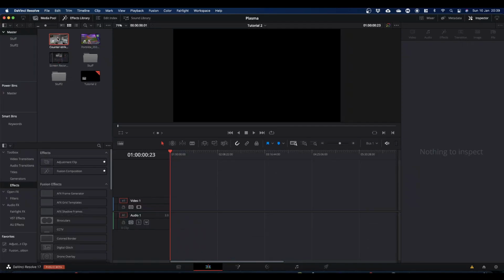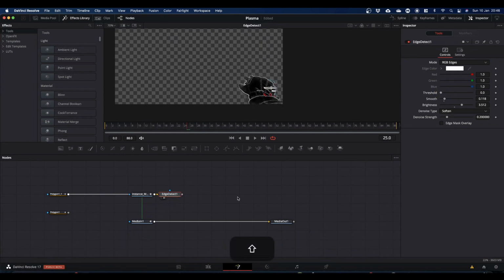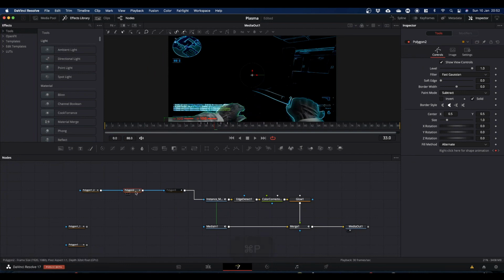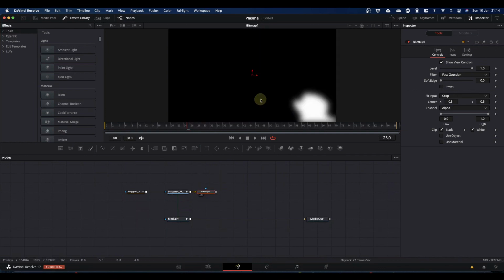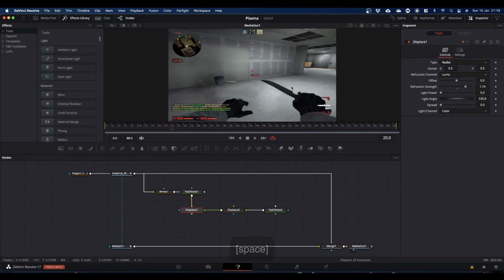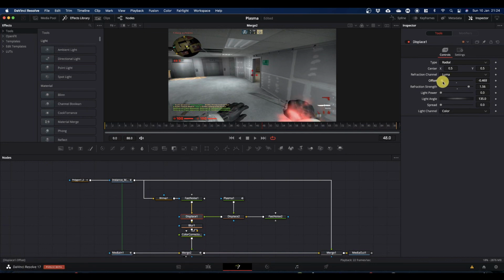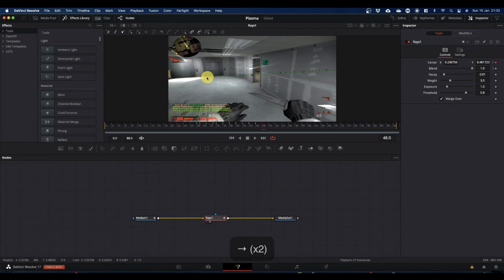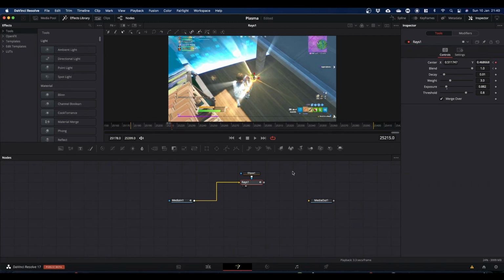5 random FX for game montages - Davinci Resolve 16/17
No order, no rhyme or reason. Just a bunch of effects I have been asked to look at on the Discord Server over the last couple of weeks...

00:00 Welcome!
00:29 Glowing Hand (Edge Detect)
07:44 Neon Room (Edge Detect)
12:37 Smoking Hand (Displace Node)
24:40 Room Rays (Rays Node)
29:49 Person Rays (Rays Node)

Game Footage by Trofline_Black... A very excellent YTer!